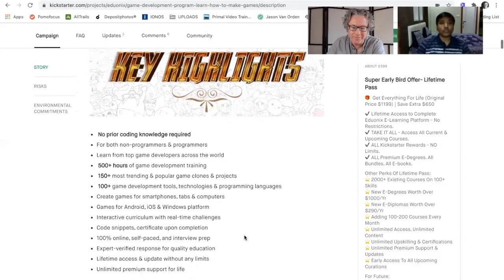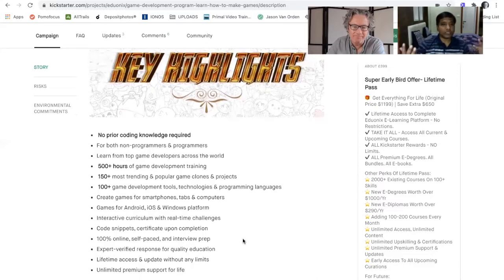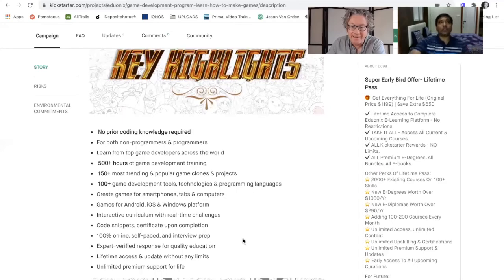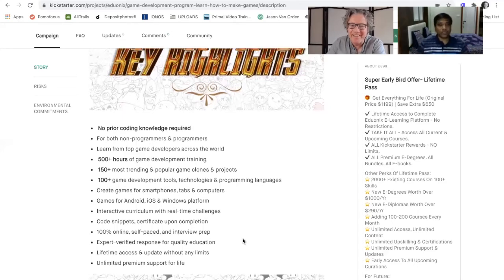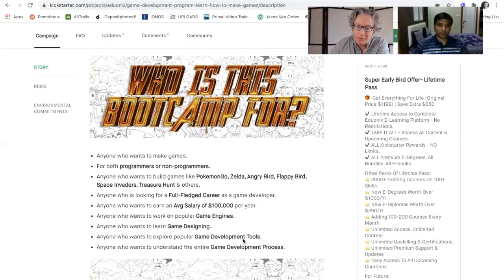Eduonix Game Development 2021 Program. Learn How to Make Games.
TALKFUNDING DEEP DIVE 2021 interview with  Eduonix about their Game Development Program. 150+ Game Clones & Projects, 100+ Technologies & Tools, and 500+ Hours of Training!
Kickstarter:  http.tp.fnd.to/eduonix

Calls:
( Interview about Campaign)
Advisory Call (Good for Pre-launch especially)
Discovery Call (Get to know your needs + pains)

Today they  introduce their Game Development Program on Kickstarter. Eduonix's believe ANYONE CAN MAKE GAMES using their program which provides 150+ Game Clones & Projects, 100+ Technologies & Tools, and 500+ Hours of Training!

Kickstarter Link:  http.tp.fnd.to/eduonix

Kickstarter:  http.tp.fnd.to/eduonix